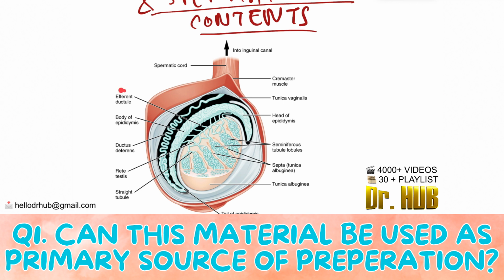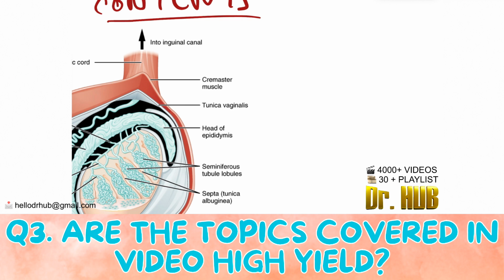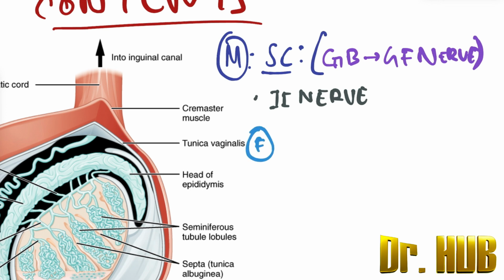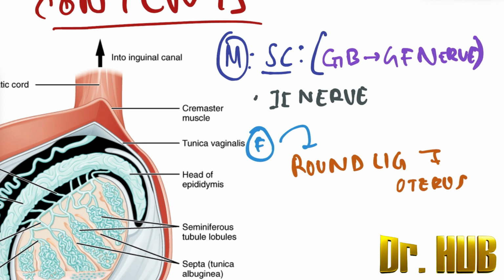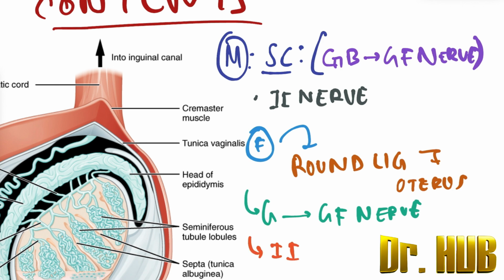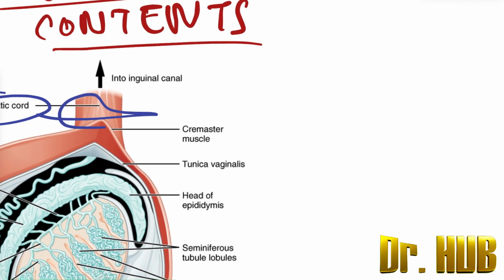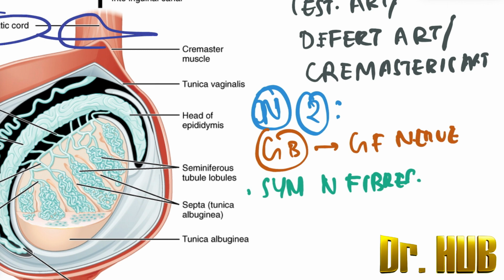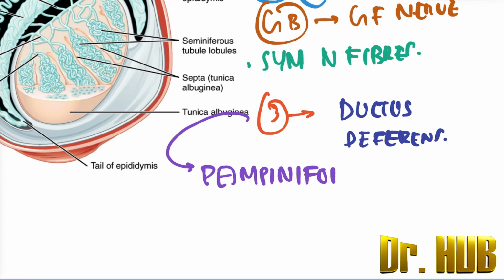Inguinal canal and spermatic cord contents